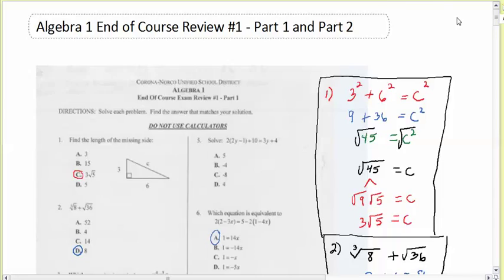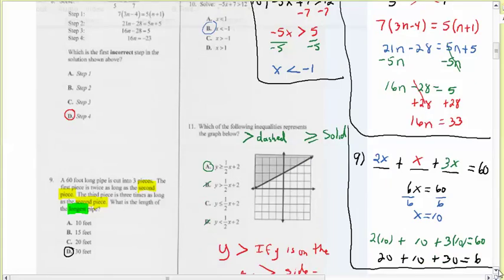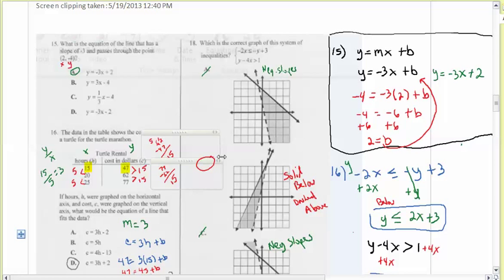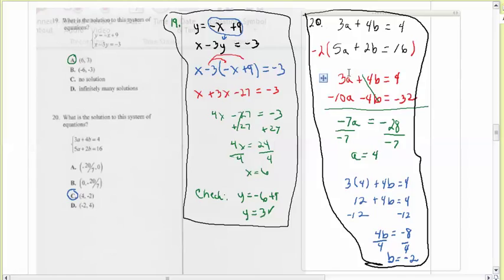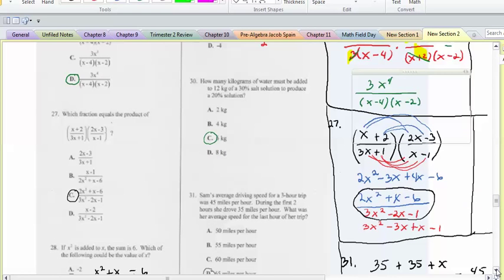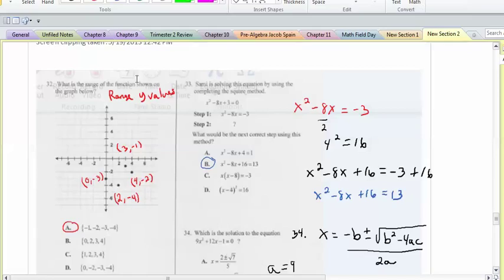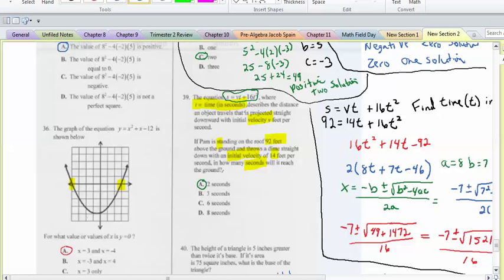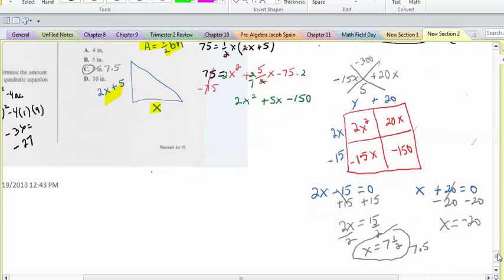Algebra 1 End of Course Review #1 Part 1 and Part 2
The answers to your Review #2 are as follows:  1)C 2)D 3)B 4)A 5)A 6)B 7)D 8)C 9)D 10)B 11)C 12)B 13)D 14)B 15)D 16)A 17) C 18) C 19)A 20) A  21)C 22)D 23)B 24)A 25)B 26)C 27)A 29)B 29)C 30)B 31)B 32)A 33)D 34)A 35)C 36)B 37)C 38)C 39)B 40)C